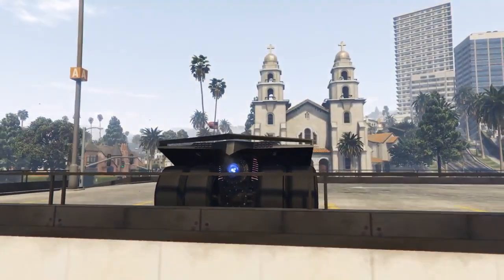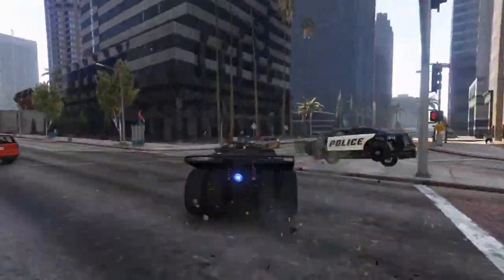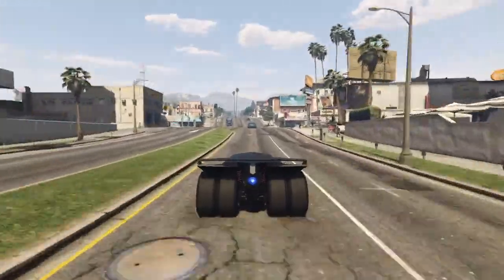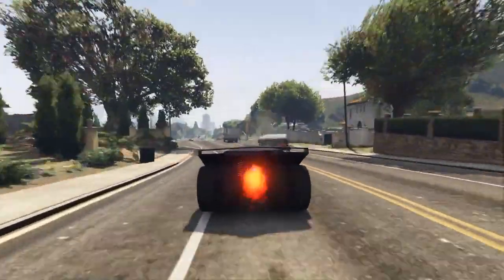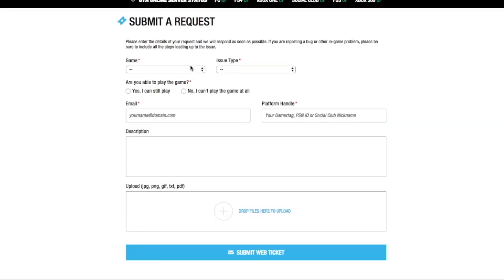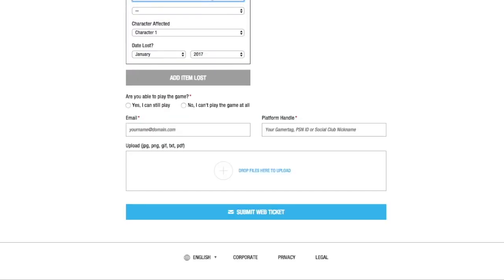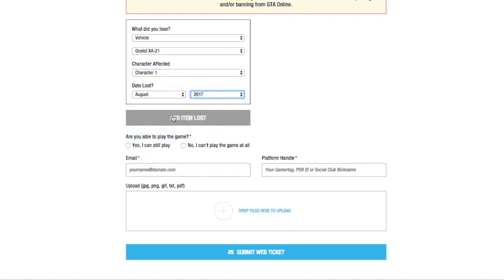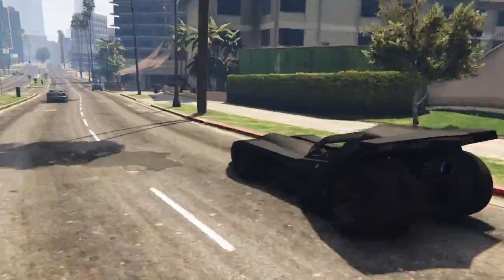How to get the *New* VIGILANTE For FREE in GTA 5 ONLINE 1.41 GTA 5 HALLOWEEN CAR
★🔥How to get the *New* VIGILANTE For FREE in GTA 5 ONLINE 1.41🔥

★ Social Media!
●Skype: Pulser Modz

★ PSN!
●PSN: itskilltime22

●Founder - N/A

★ You Have My Permission To Re-upload My Videos As Long As You Give Credit!